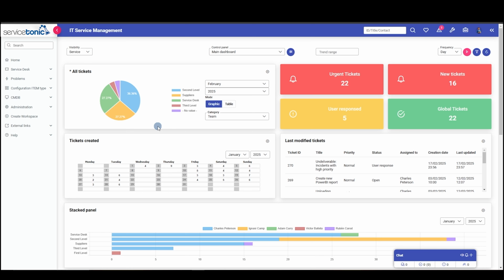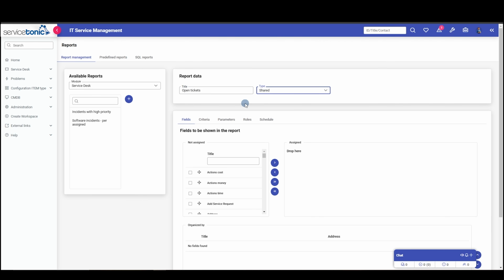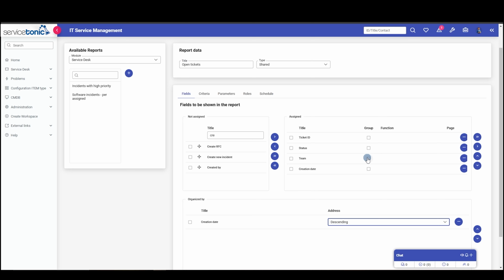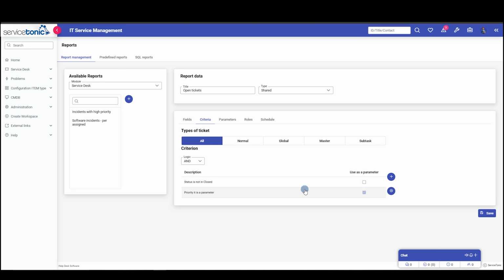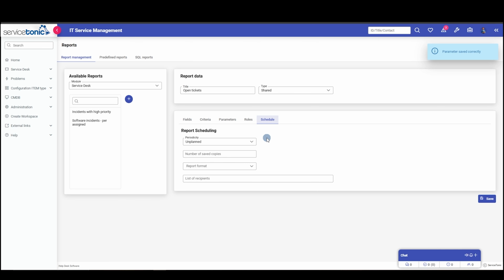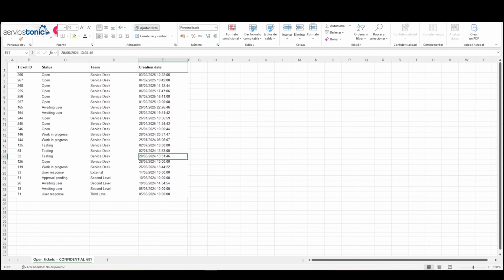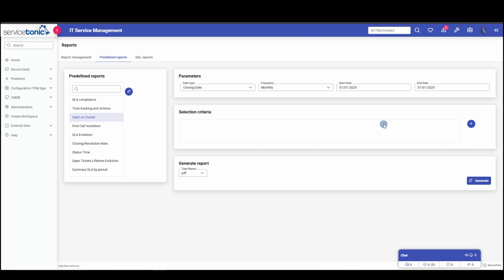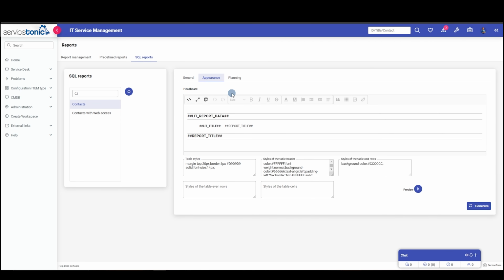Create and Customize Reports in ServiceTonic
Learn how to build custom reports to track open tickets, add filters, group data, and schedule automatic delivery. We also explore predefined and SQL-based reports for advanced use cases.

0:07 – Build a report: open tickets
2:21 – Set conditions and logic
3:03 – Add parameters
3:55 – Assign roles and schedule report
5:03 – Test the report output
5:32 – Use predefined reports
6:47 – SQL reports and customization
7:56 – Wrap-up